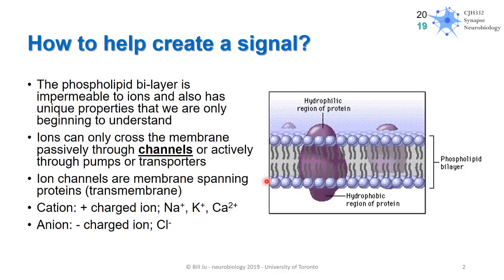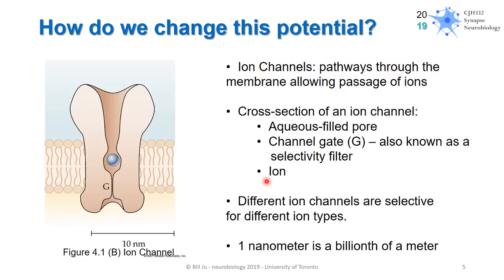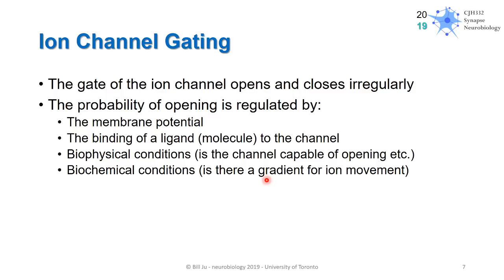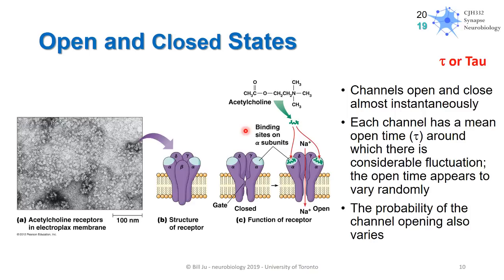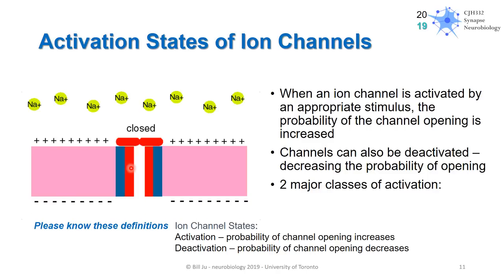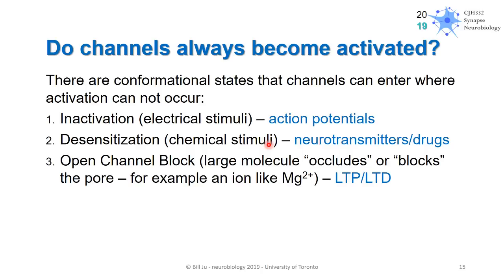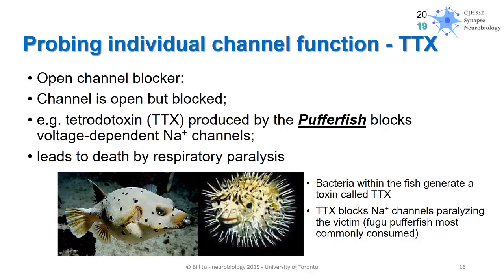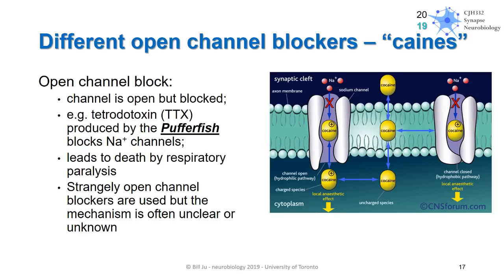CJH322 Lecture 2 - Winter 2019